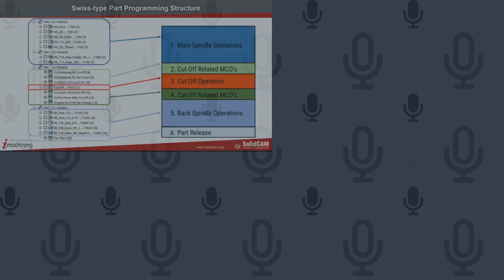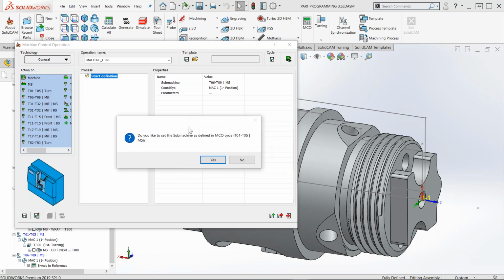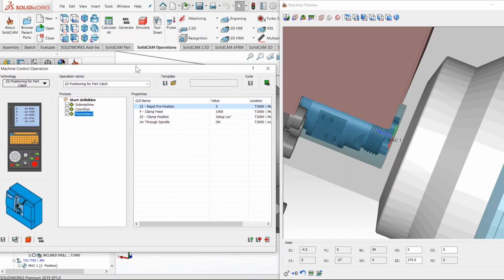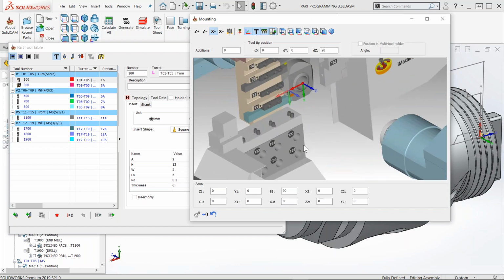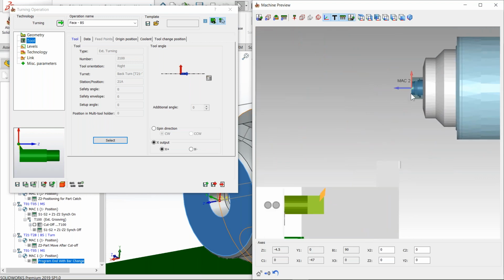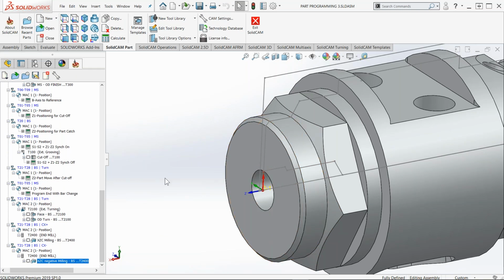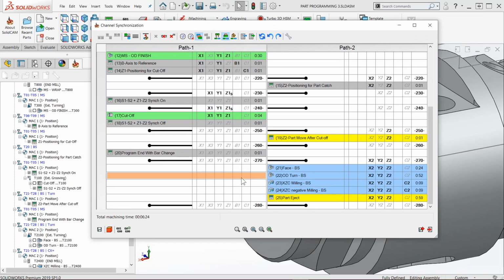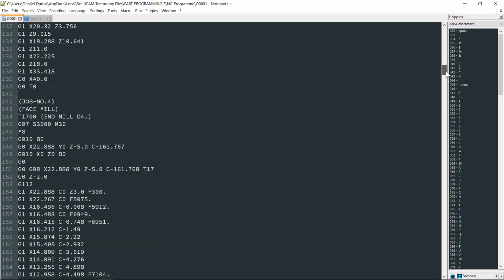SolidCAM 2019 - Swiss Type Part Programming - Session 2